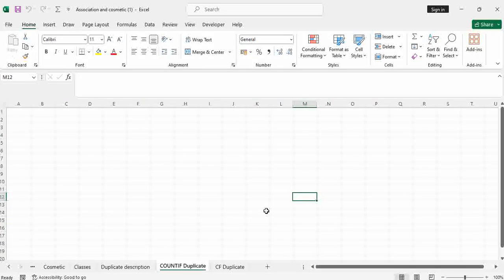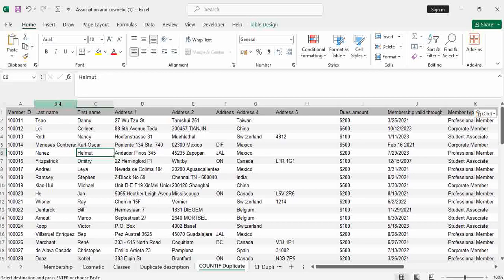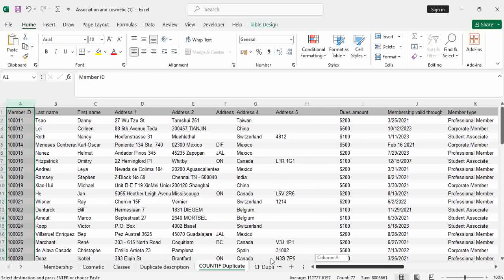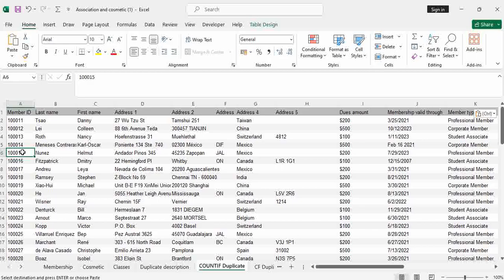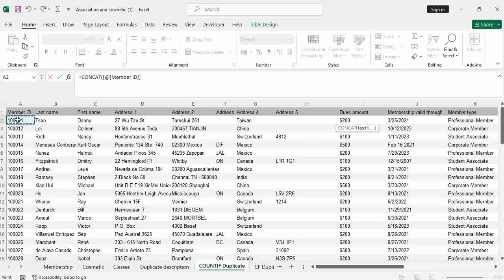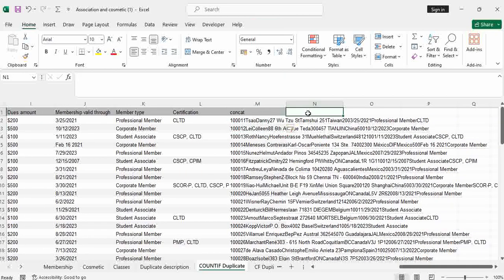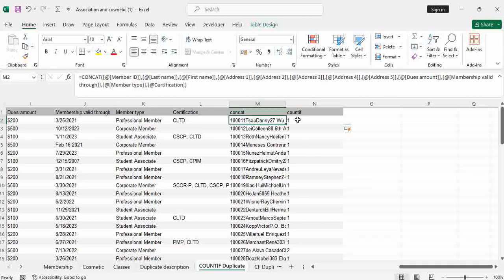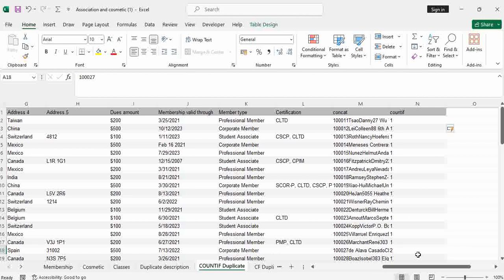Part6 Identify duplicates values with COUNTIF function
Hello, lets discuss how to detect duplicate values with COUNTIF functions. Enjoy learning!